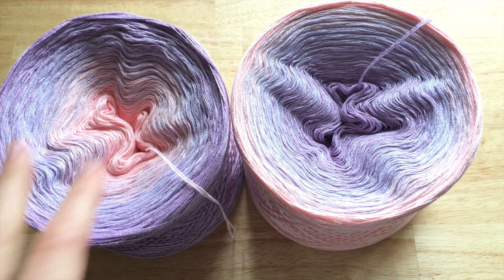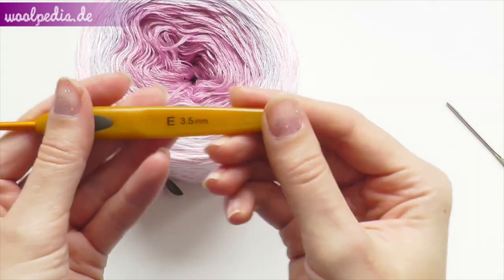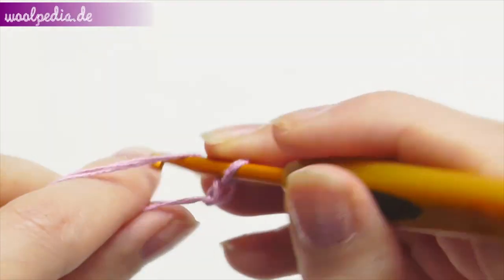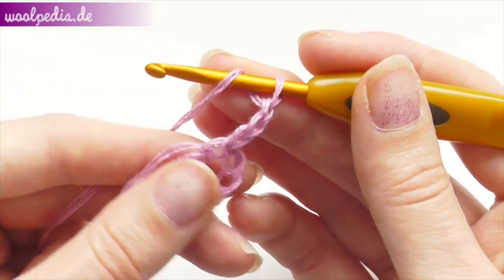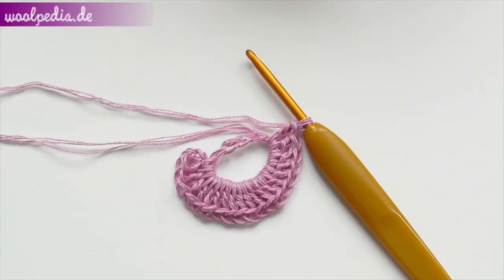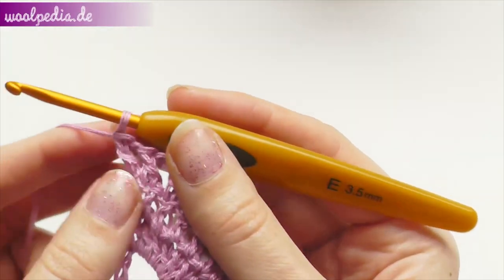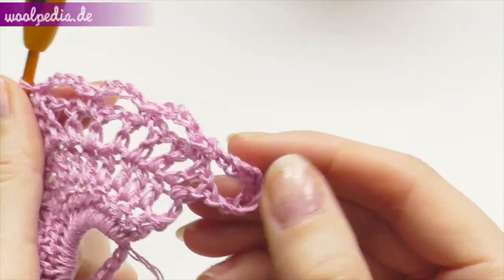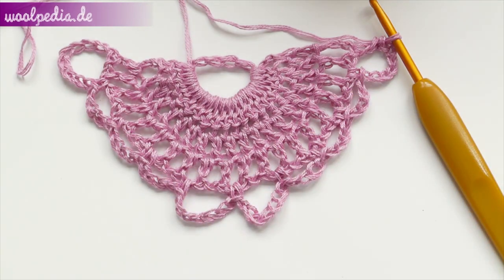Virus Shawl 1 crochet pattern - Woolpedia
🧶 Yarn: Woolpedia Colors Virus
at least 500m 3ply Woolpedia yarn, better 700-1000m
(We're shipping worldwide)